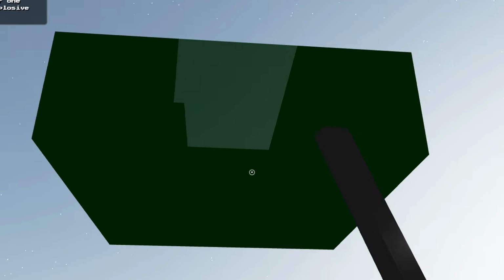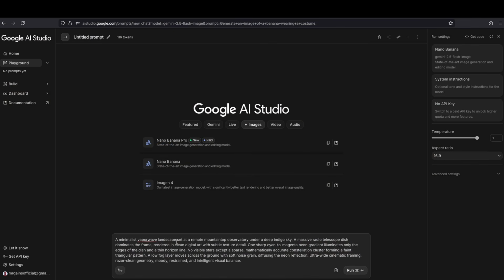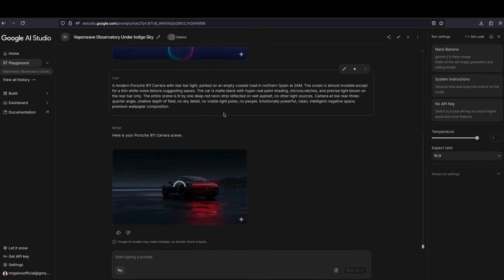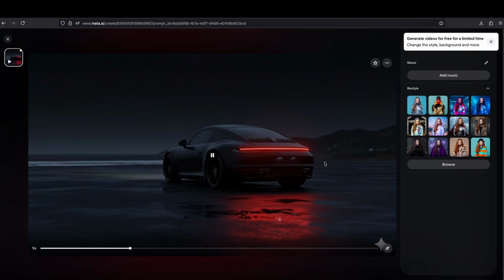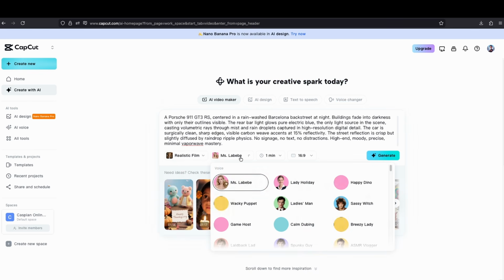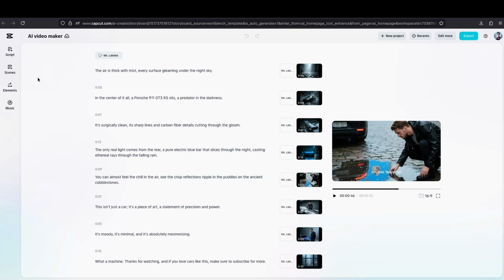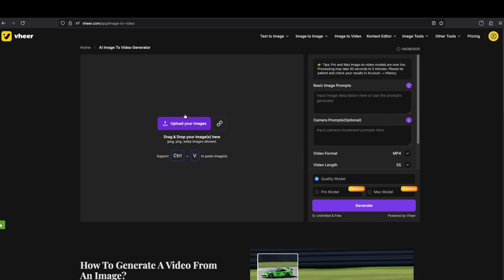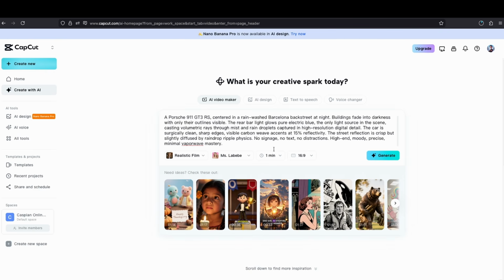3 AI Video Generators Nobody Told You Were ACTUALLY FREE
Discover 3 truly FREE AI video generators that require no credit card, no subscriptions, and no limits. These hidden tools will transform how you create content in 2026.

Chapters
0:00 - Intro
0:56 - Nano Banana - Unlimited Image Generation
3:11 - Meta AI - Text to Video Made Simple
4:14 - CapCut Video AI - Professional Editing Power
7:16 - Vheer AI - The Secret Camera Control Tool
8:35 - Final Thoughts & Your Next Steps